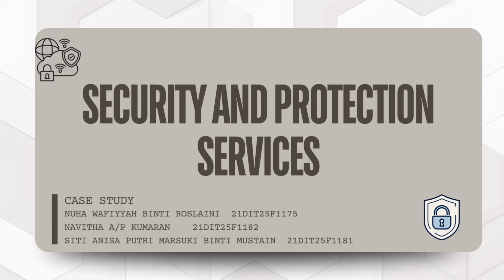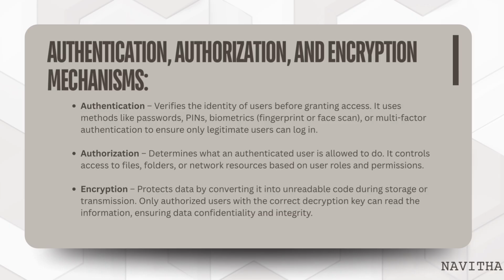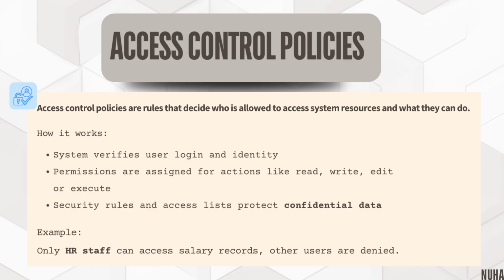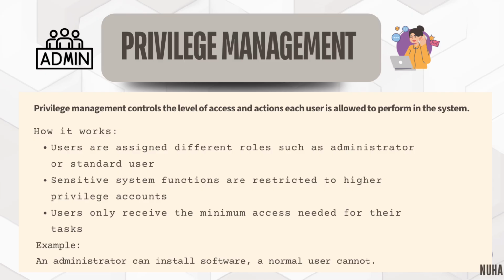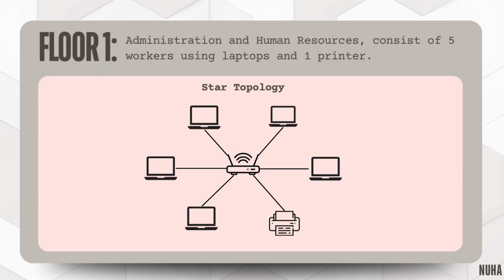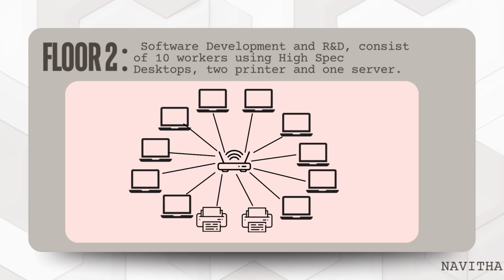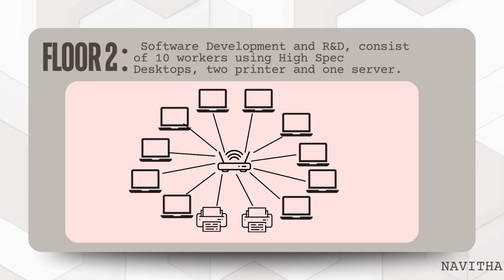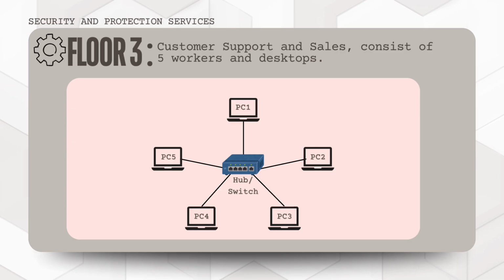CASE STUDY | COMPUTER ARCHITECTURE : SECURITY AND PROTECTION SERVICES